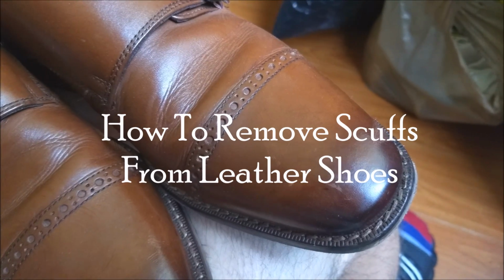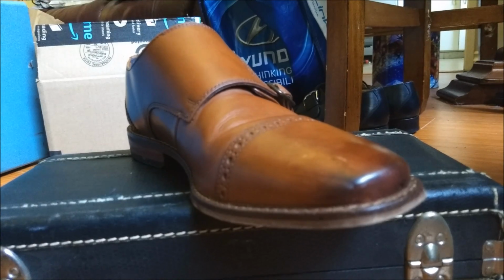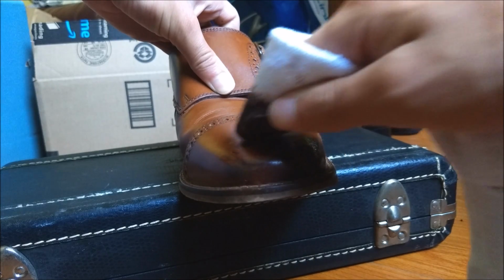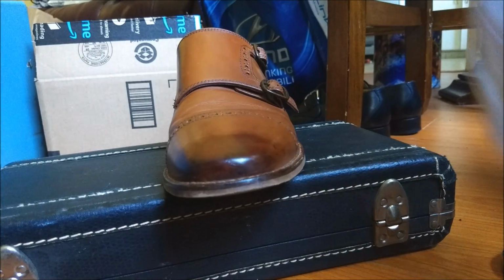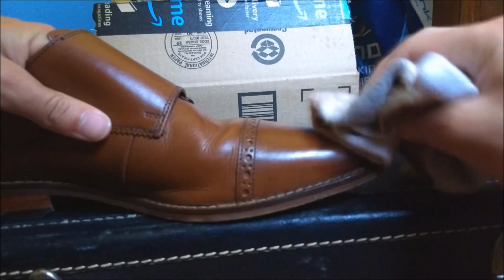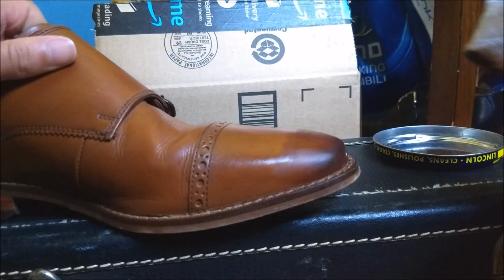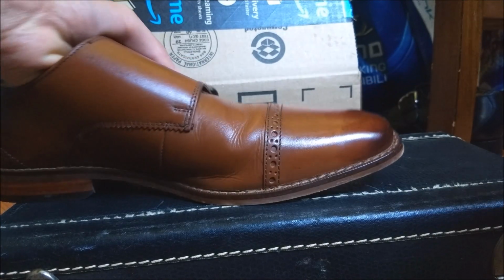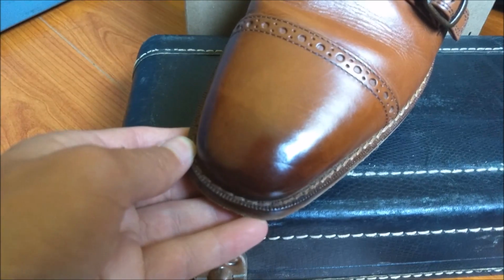How To Remove Scuffs On Leather Shoes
Here I show you how to remove nasty scuffs from leather shoes. Guinea pig shoe is a Florsheim Castellano double monk strap.
Covering up scuffs involves two main steps: filling in the color with cream polish, and filling in the physical scuff with wax polish.